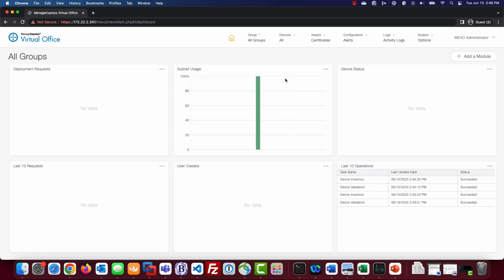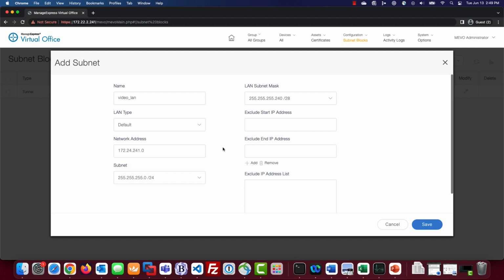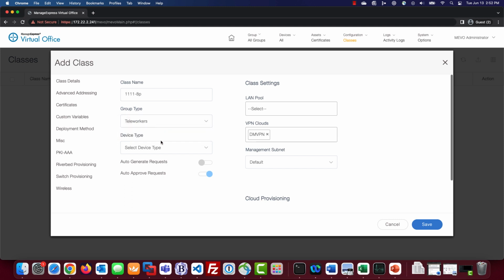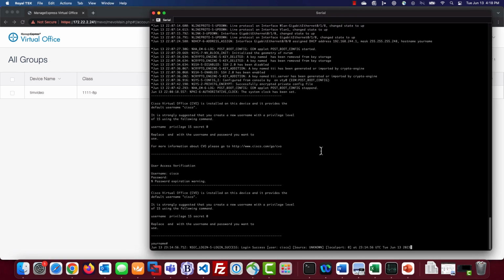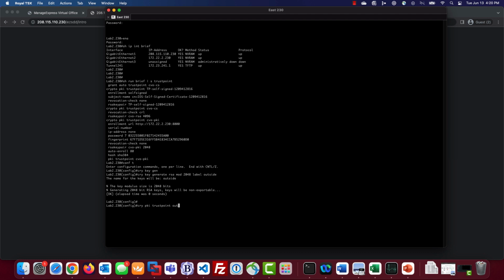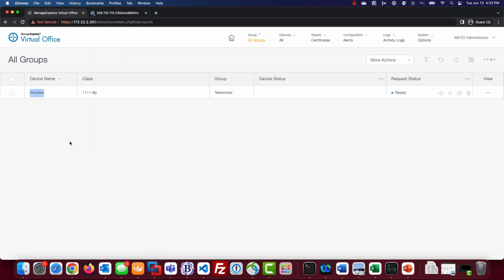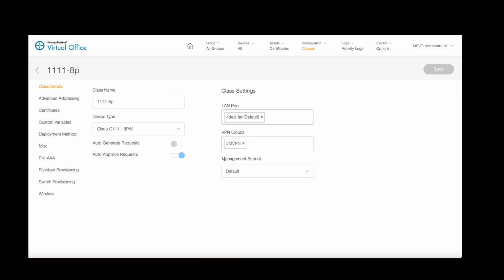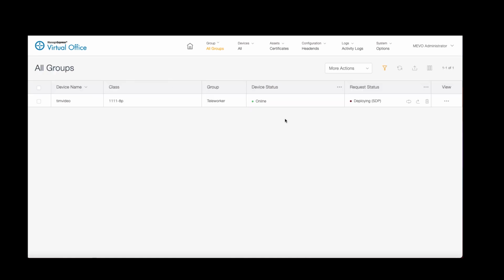MEVO Lab 2023 Pt 03 - Spokes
Supplementary material for our Whitebelt Challengers